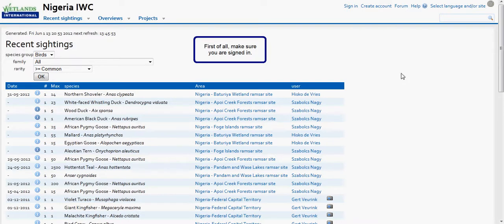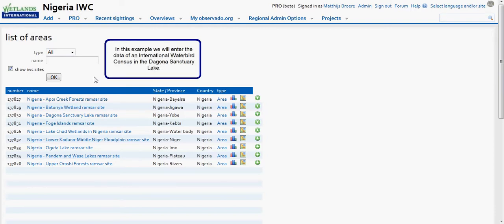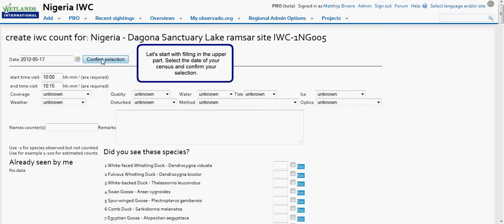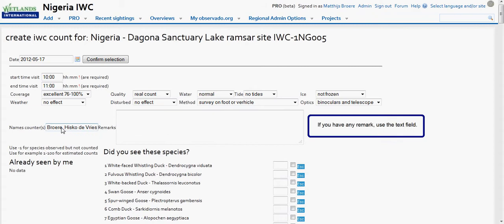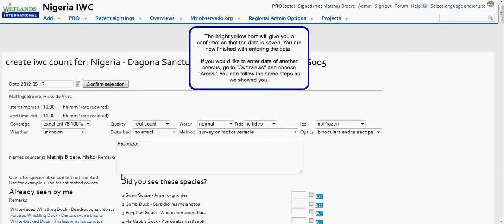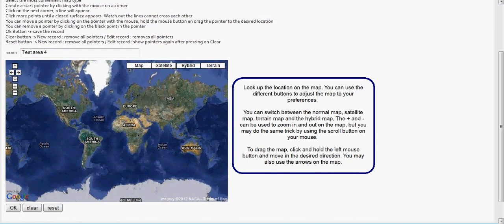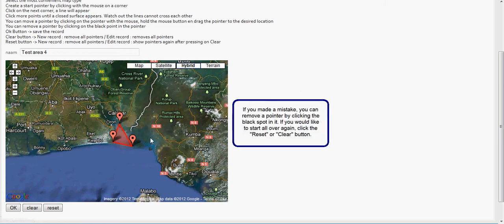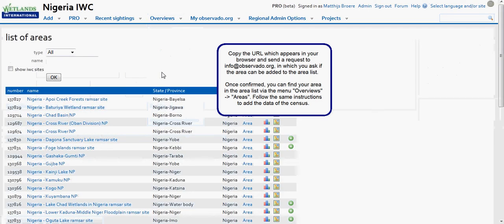International Waterbird Census: instruction video to enter your data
This video describes how you can enter the data of International Waterbird Censuses.